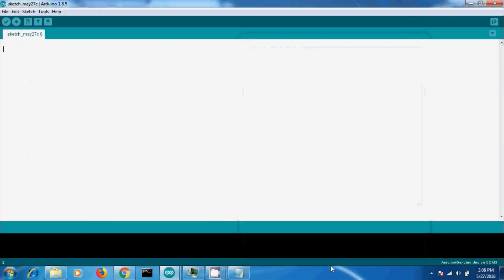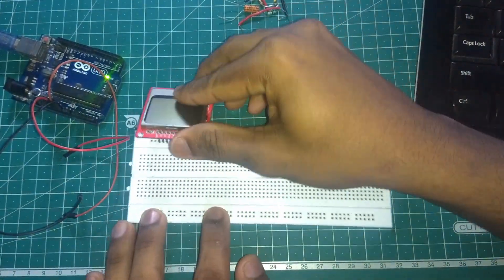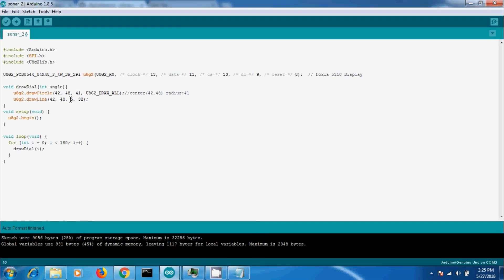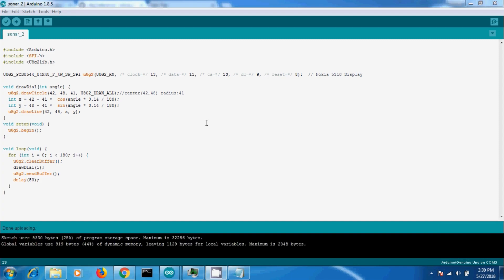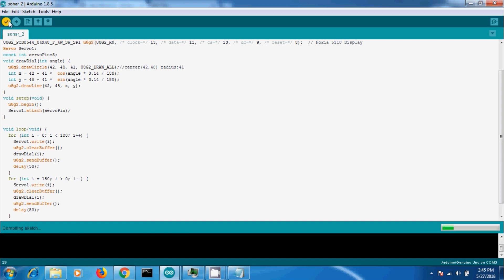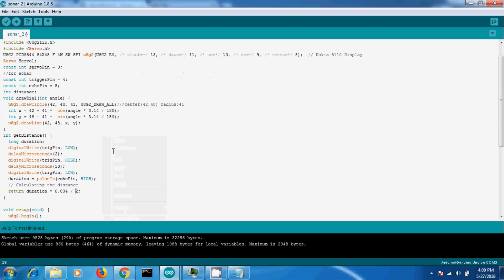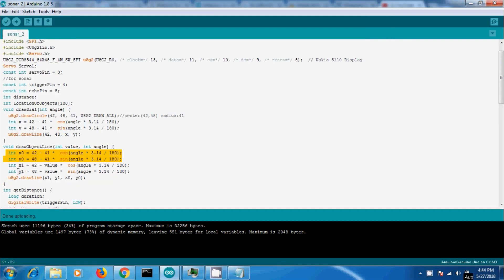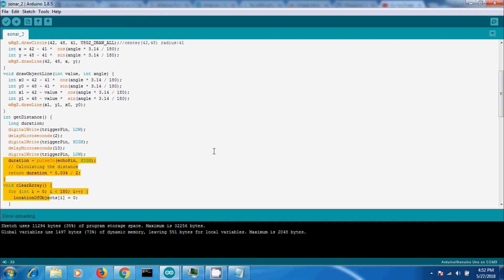How to make sonar using Arduino with HC-SR04 and Nokia 5110 display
In this Arduino Tutorial I will show you how you can make this cool looking radar(Sonar) using the Arduino Board and the Nokia 5110 Display.
Items needed:
HC-SR04 module-1 no
arduino-1 no,
servo motor -1 no
nokia 5110 display -1 no